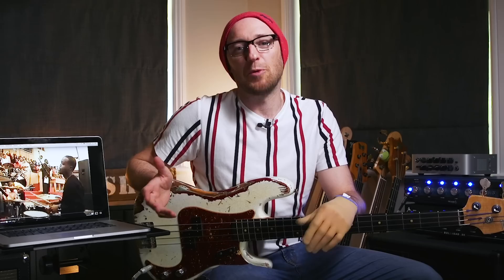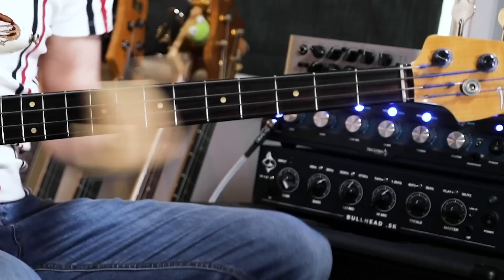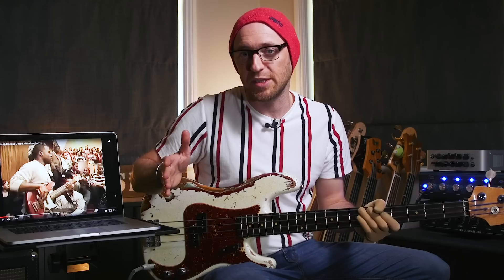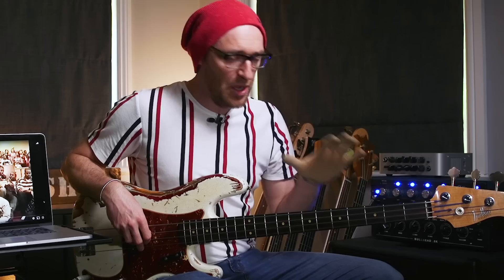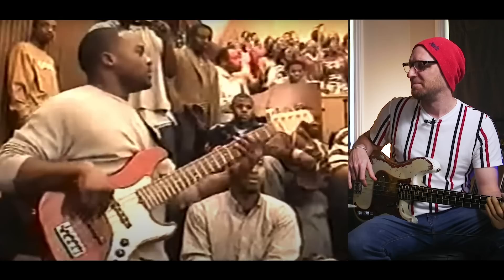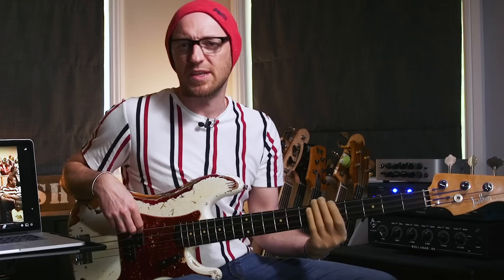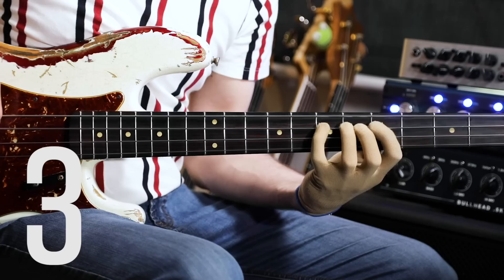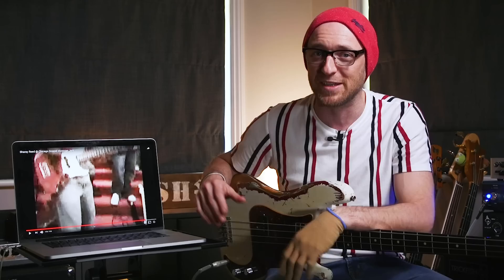Those 3 times Sharay Reed went beast mode (in Chicago)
Sharay Reed is scary good.

He’s worked with the likes of Aretha Franklin, Chaka Khan, Branford Marsalis, Yolanda Adams and Cory Henry’s Funk Apostles.

Back in 2009 I saw a YouTube video of Sharay grooving to ‘Joy to the World’ and it blew my mind. That video has since clocked up a staggering 5 million views!

In today’s new lesson I’m going to jump into that performance and look at 3 specific times that Sharay went Beast Mode!

Scott :)